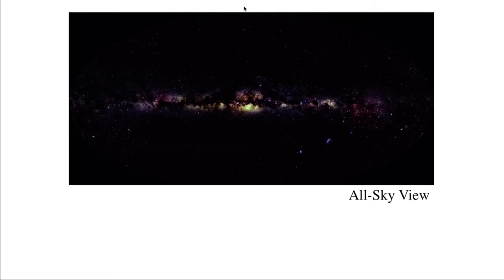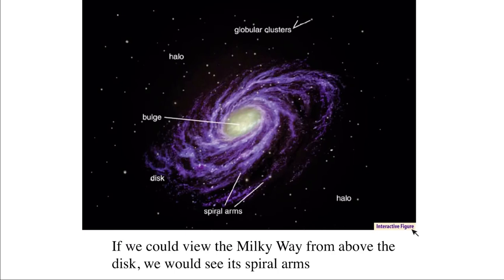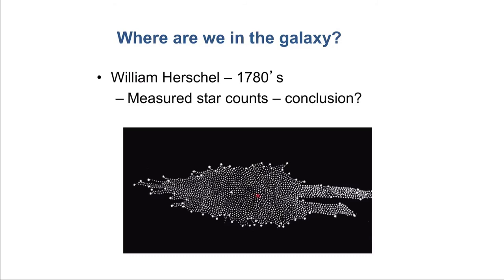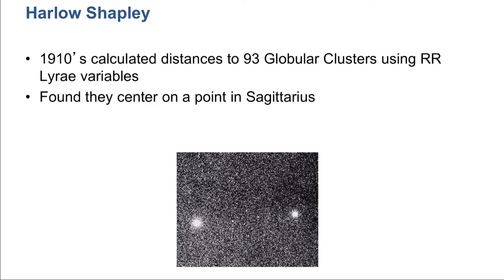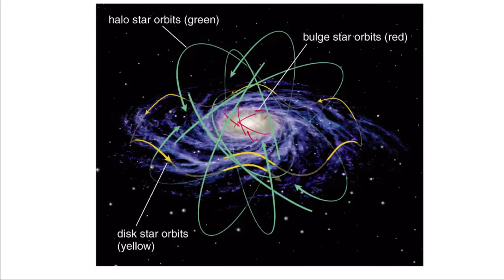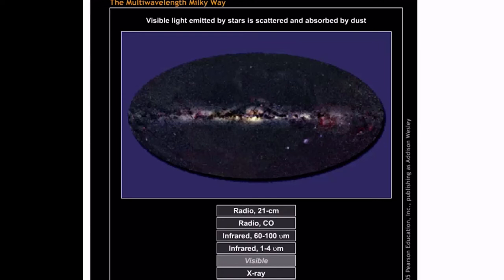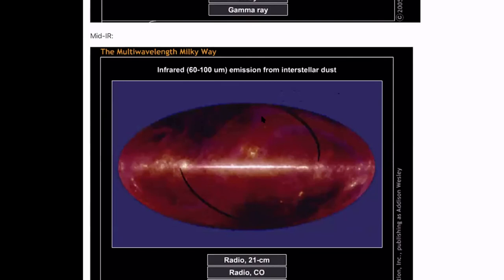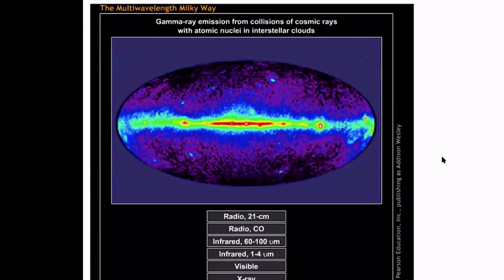Structure of the Milky Way